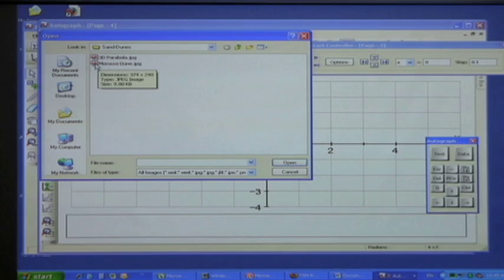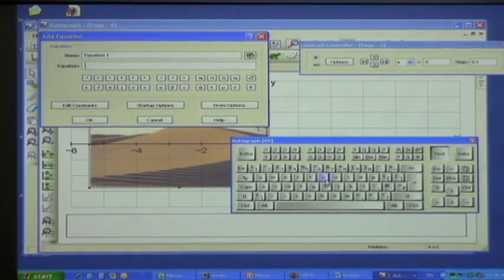Autograph & The Moroccan Sand Dune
Autograph creator, Douglas Butler demonstrates Autograph at Phillips Exeter Academy in New Hampshire, USA.